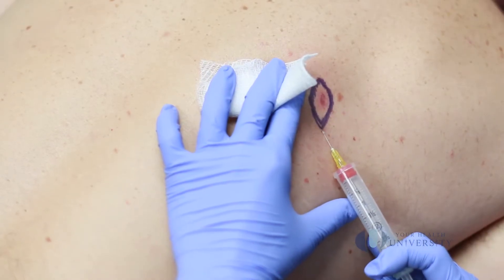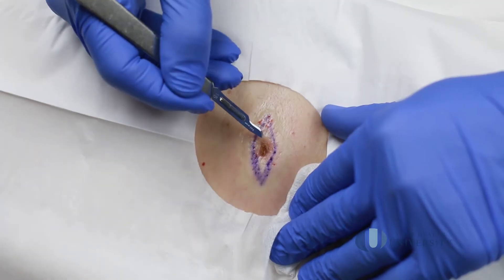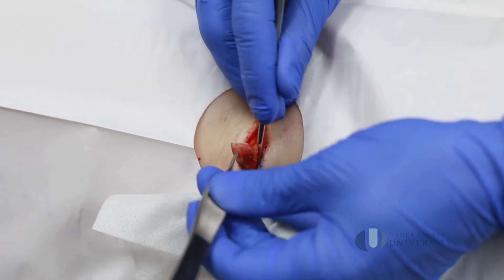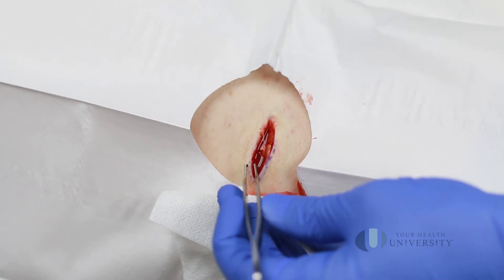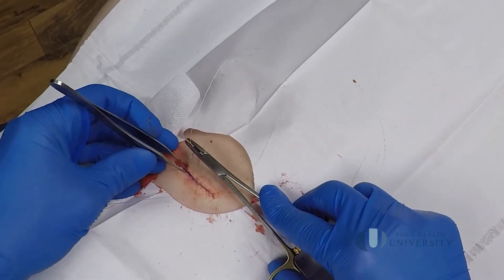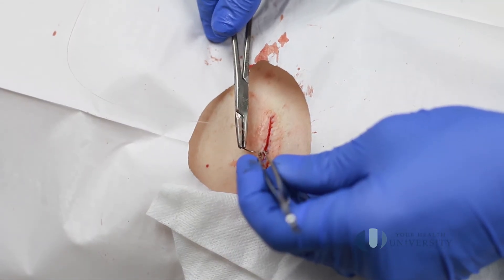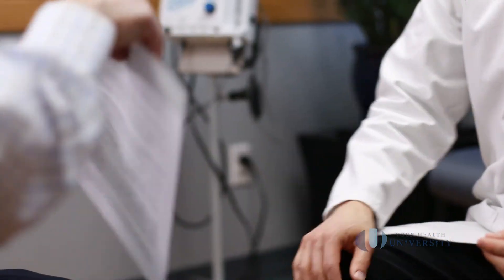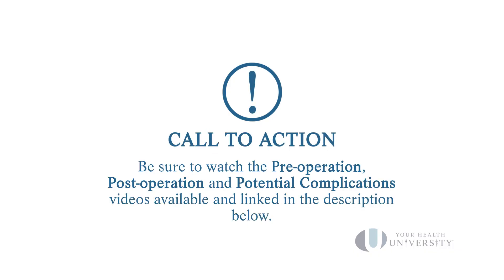Excision Overview and Procedure [Dermatology]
This video contains an overview and procedure of an excision surgery.

For any questions and access to our library of podcasts and blogs

Partial Video Transcript:

"So today's videos gonna be talking about the dermatology procedure of a simple excision.

Now, fortunately these procedures are done in the vast majority of times, while you're awake, so it's just local anesthesia. It's just a little bit more than the biopsy was, so that little poke and a burn you're gonna feel a little bit more of that, but you're awake for the whole time.

So what's gonna happen is we're gonna bring you back into the room, we're gonna find the area, draw on it, show you a picture of what we're doing. It'll be locally numbed and cleaned, and then we're just, gonna simply cut around the lesion.

All right so we've numbed around this area, and you can see the area of the biopsy here. For this lesion we're giving three millimeter margins. And so for three millimeter margins go all the way around, we're doing something, like this. But you can't close a circle, you have to elongate it and so it's usually three to five times the width of the lesion is how, long it will be. So I'm going to be cutting into the area. Patient, all the patient needs to do is let us know, if they're feeling any..."